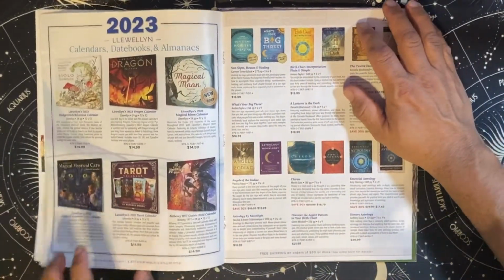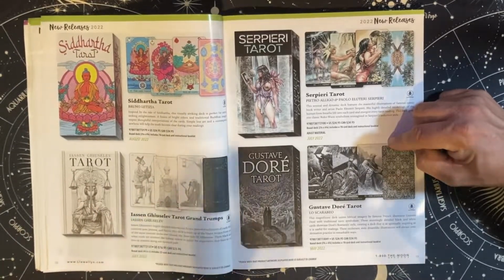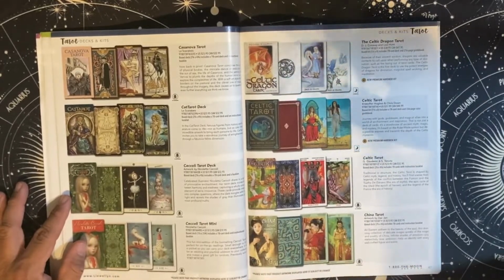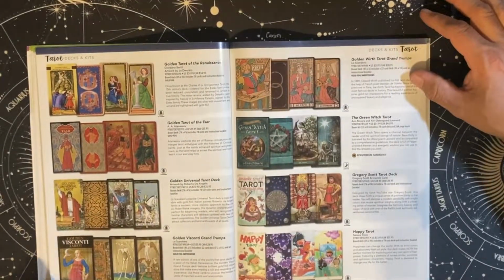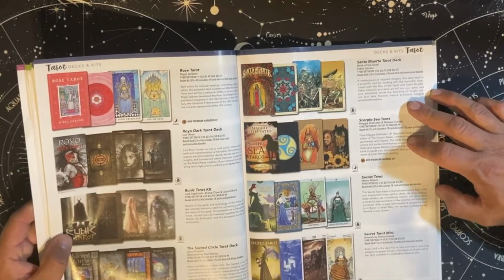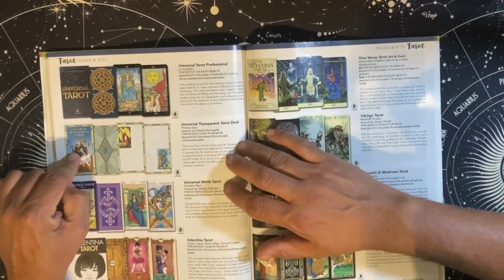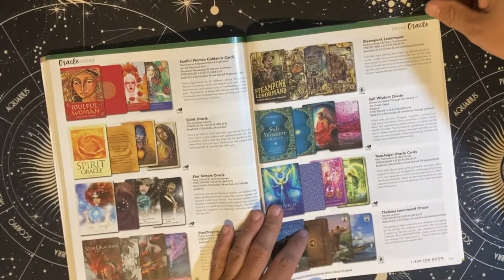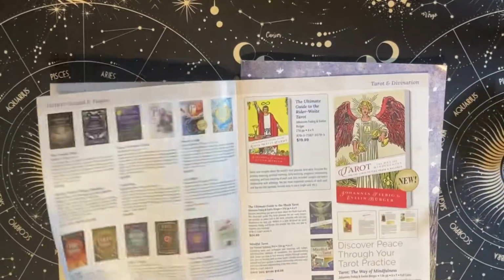Llewellyn Catalog 2022/2023 Flipthrough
Here is a just a video of me looking through the latest Llewellyn Worldwide Tarot catalog.  It is something I look forward to every year and I thought I would record it and share my thoughts as I look through it.